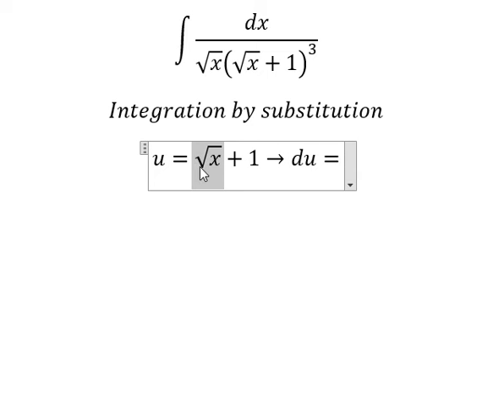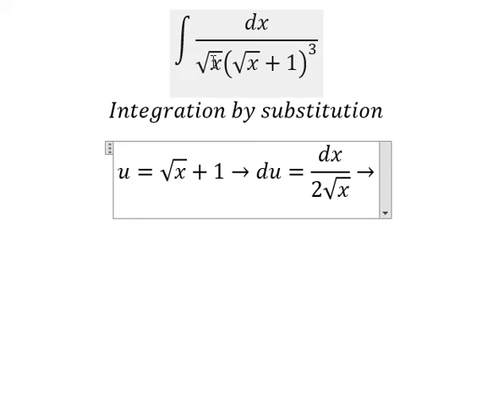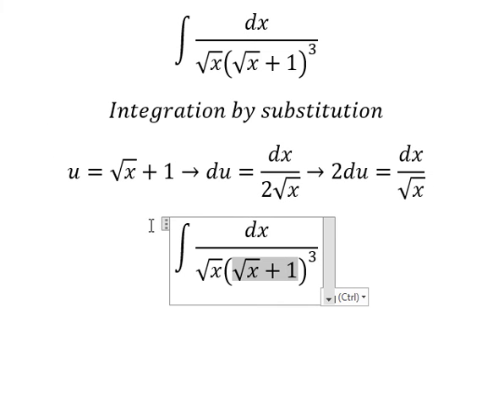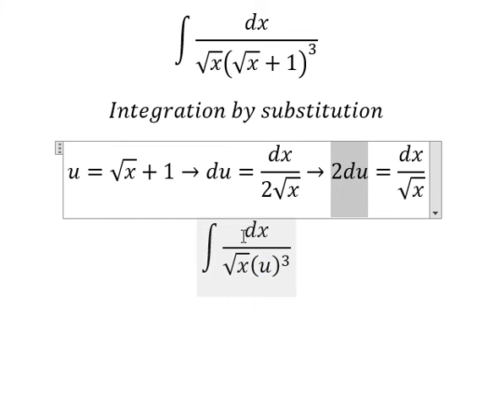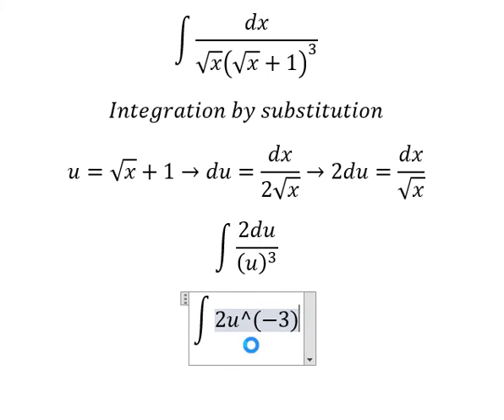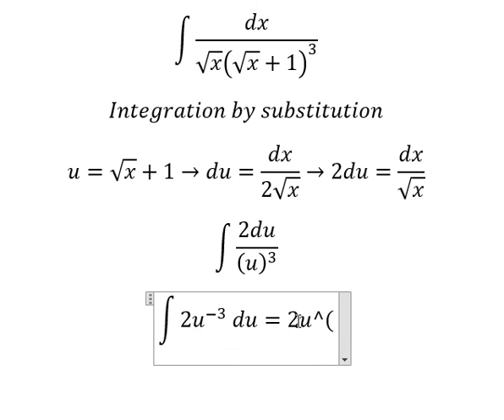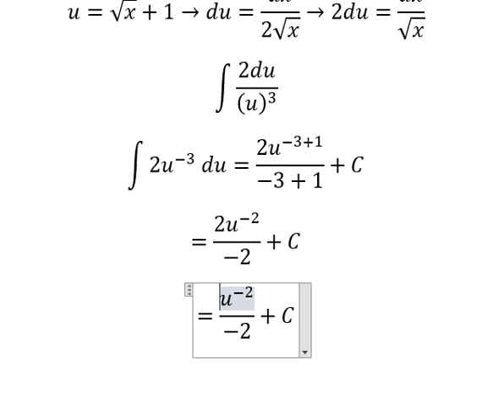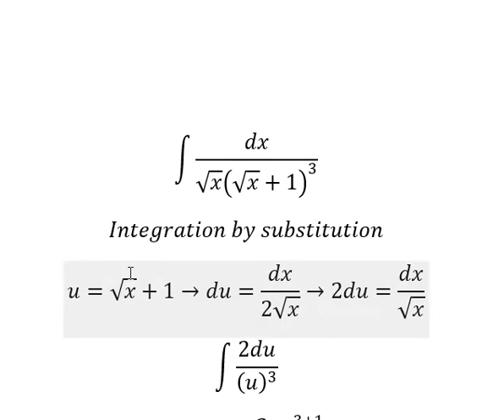Calculus Help: Integral ∫ dx/(√x (√x+1)^3 ) - Integration by substitution - Techniques